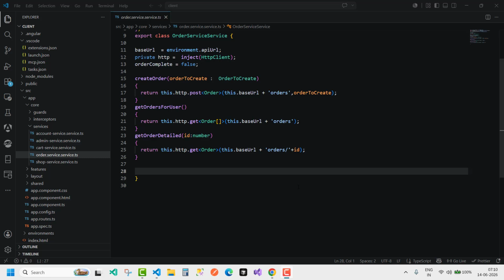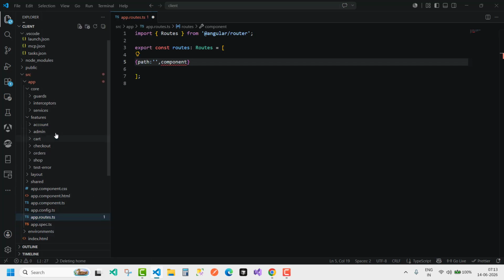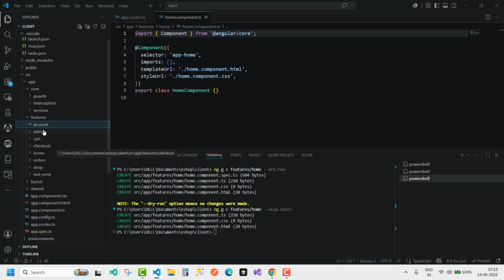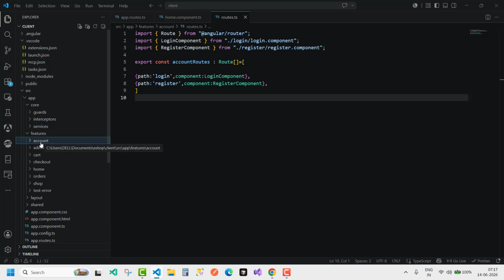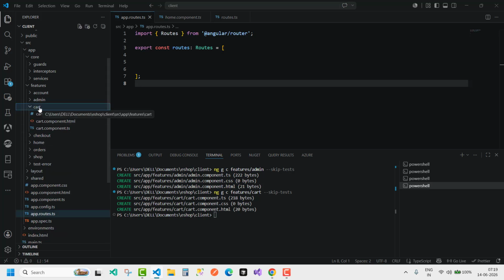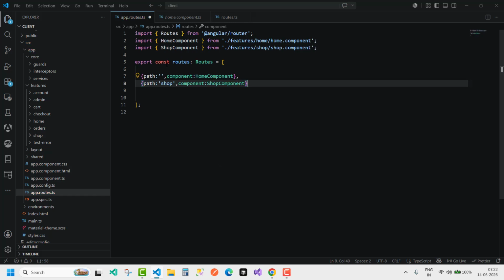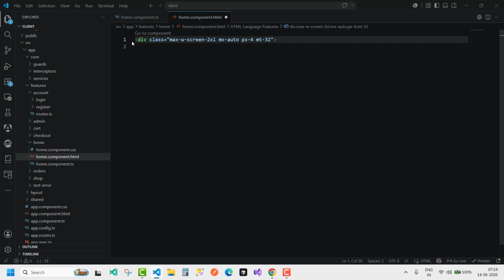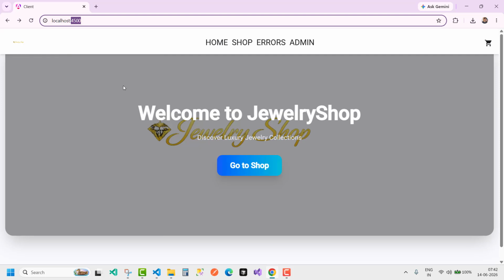Ecommerce Jewelry Shop Project in ASP.NET CORE | Day-18